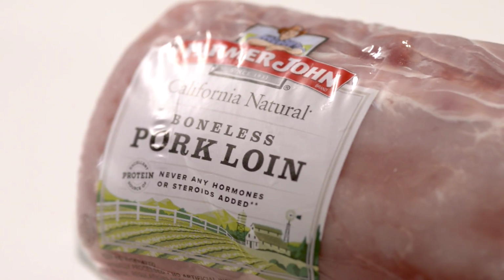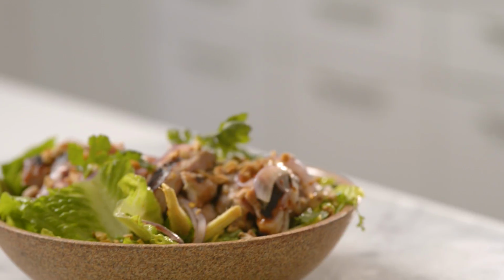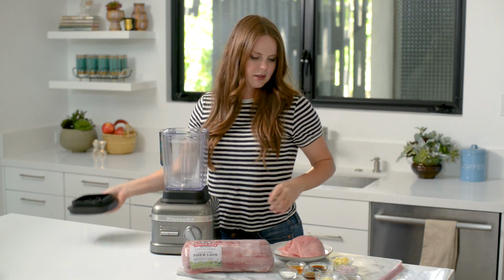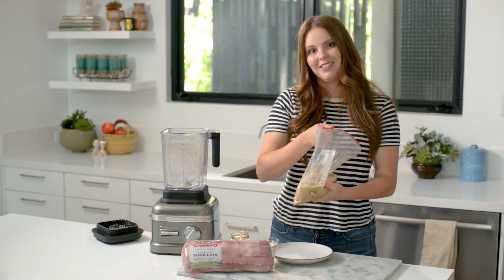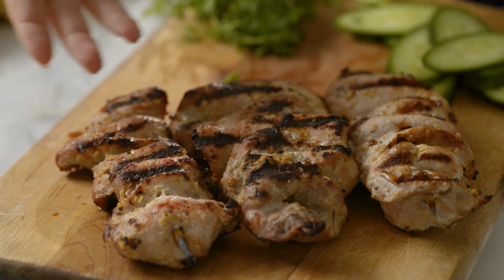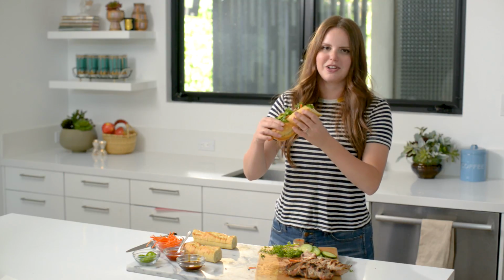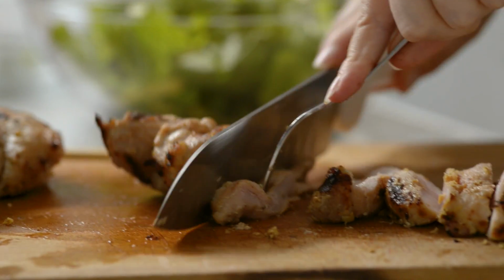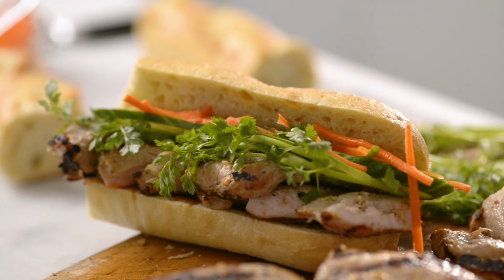Grilled Lemongrass Pork Loin Banh Mi – Two Ways // Farmer John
My husband grew up in Orange county, which put him right at the epicenter of the best Southeast Asian food in California! Visiting my in-laws always means an obligatory stop for Vietnamese or Thai, which happen to be two of my favorite cuisines. I’m partnering with Farmer John to share my favorite way to shake up everyday lunches or weeknight dinners. I’m grilling up a delicious Farmer John Boneless Fresh Pork Loin, and turning a dinner staple into two easy meals: Banh Mi and a Thai-inspired salad! The fresh herbs and savory marinade let the flavors of the grilled pork loin shine through. Farmer John California Natural Fresh Pork products are available at local grocery stores including Smart & Final and Stater Bros. Markets. Who’s ready to dig in?

FOR THE PORK LOIN:

1 1/2 pounds Farmer John Boneless Fresh Pork Loin, thinly sliced
2 tablespoons fish sauce
2 tablespoons soy sauce
1 tablespoon honey
2 tablespoons sugar
1 teaspoon freshly ground pepper
1 large shallot, sliced
1 stalk lemongrass, trimmed and finely chopped
2 garlic cloves, thinly sliced

In a blender, puree all ingredients except the pork loin. In a large bowl or plastic bag, add the sliced pork and toss with the blended marinade. Seal or cover, and refrigerate for 2 to 4 hours (overnight is fine too). Thread the pork onto skewers. Heat a grill to high and brush the pork skewers with oil and grill, turning, until cooked to an internal temperature of at least 145 F, about 4 minutes.

FOR BANH MI:

4 8-inch-long rolls (or 2 baguettes) split
Hoisin sauce and Sriracha chile sauce, to taste
Vegetable oil, for grilling
1/2 seedless cucumber, sliced
1 1/2 loosely packed cups cilantro sprigs
1/2 cup carrots, shredded
1 jalapeño, thinly sliced

Spread the rolls with Hoisin and Sriracha. Add a few pieces of grilled pork loin. Top with the cucumber, cilantro, carrots, a few slices of jalapeño, and serve.

FOR THE SALAD:

1 tablespoon Sriracha chile sauce
1 tablespoon sugar
6 tablespoons fish sauce
1/2 teaspoon red chili flakes
Juice of 1½ limes
1/2 cup thinly sliced red onion
1 cup roughly chopped green onion
1 cup roughly chopped cilantro, plus more for garnish
2 cups romaine, chopped
1/2 cup roasted peanuts
1/2 cup julienned fresh ginger

Combine the sriracha, sugar, fish sauce, chili flakes, lime juice, and red onion and stir well. Let the sauce sit for about 10 minutes, this will take some of the bite out of the red onion. Combine the remaining ingredients along with the pork loin slices, drizzle the sauce and toss. Enjoy!